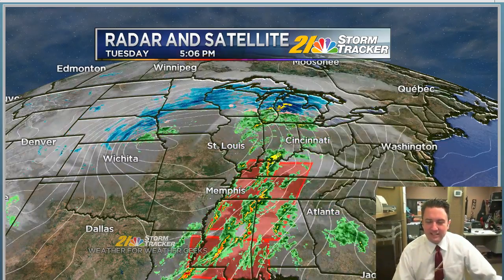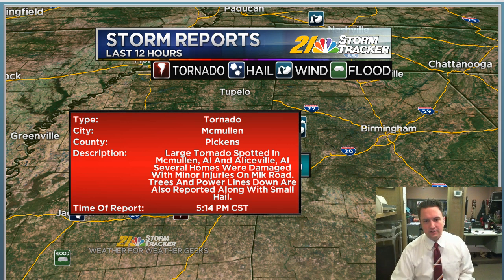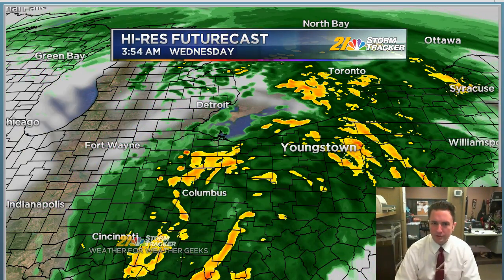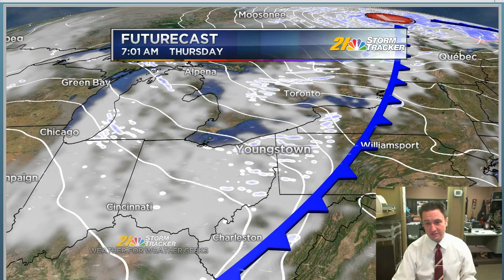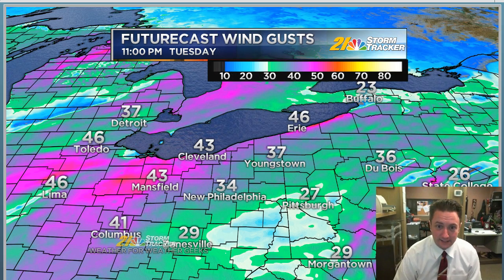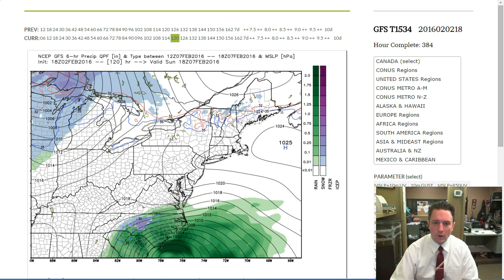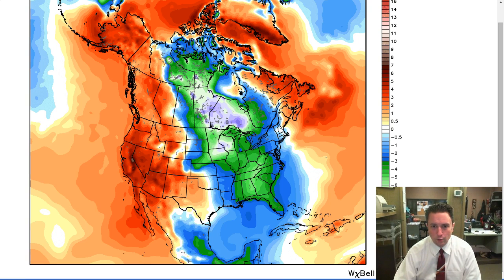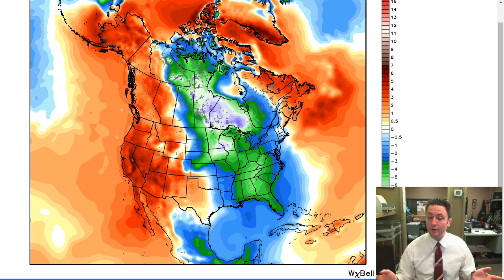Weather For Weather Geeks February 2